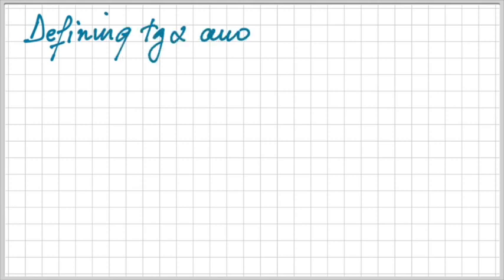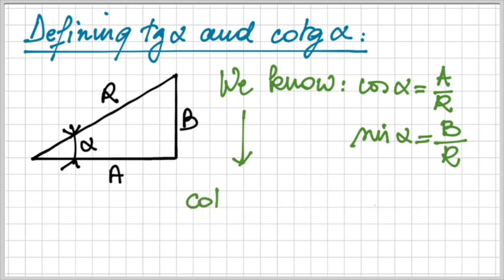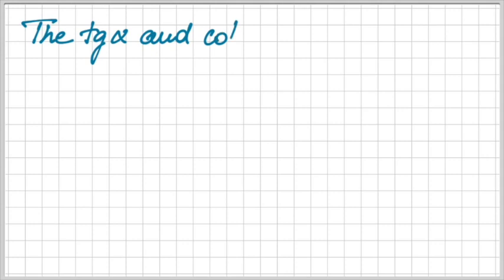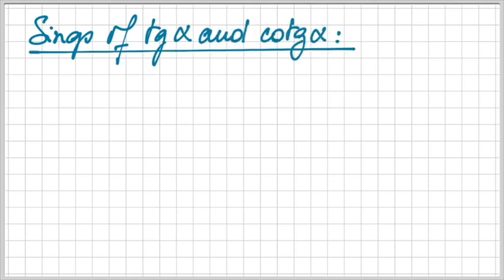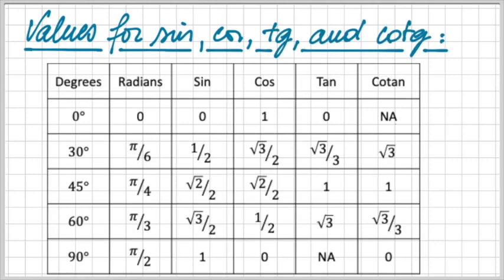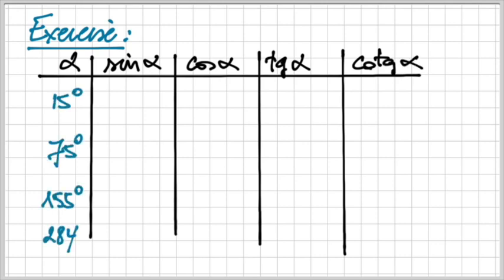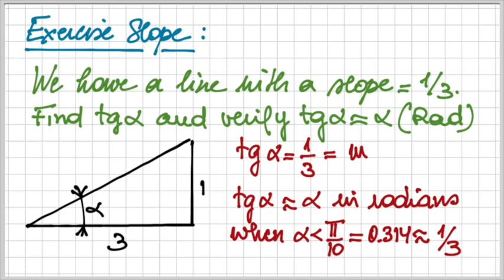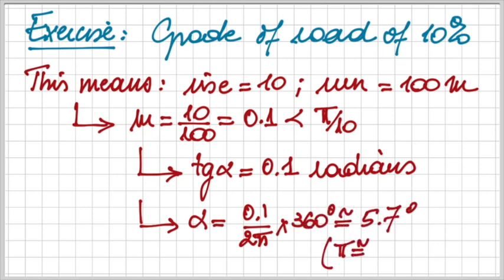Math Survival Guide Trigonometry 3